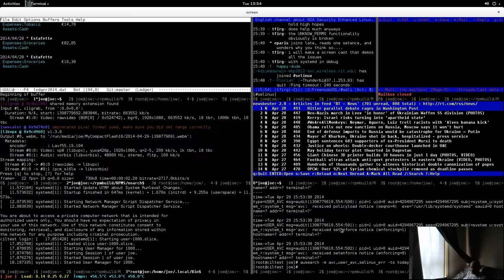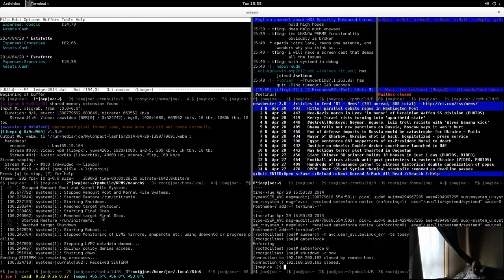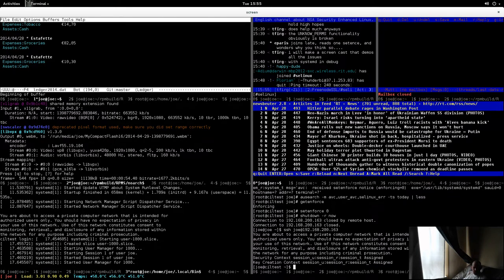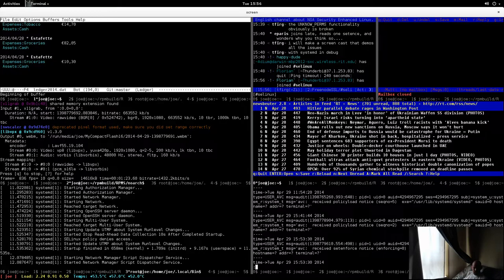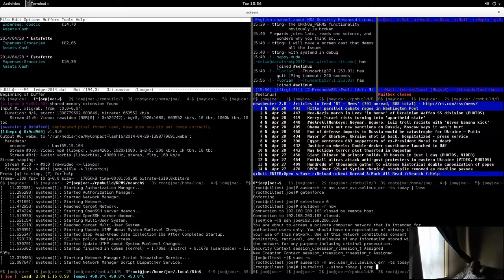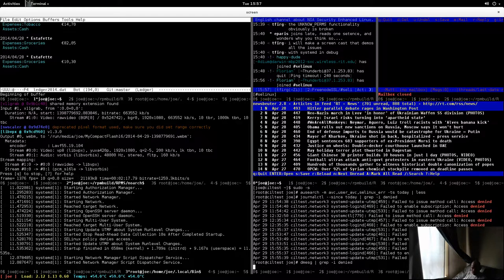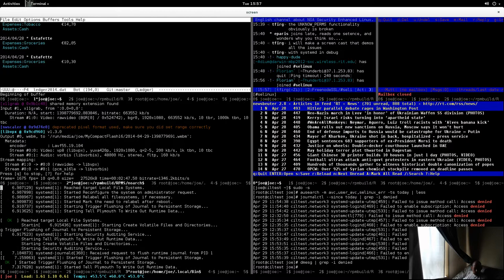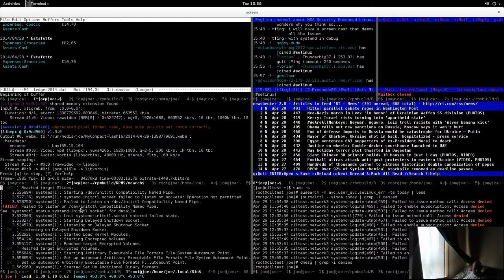selinux no longer flexible with systemd